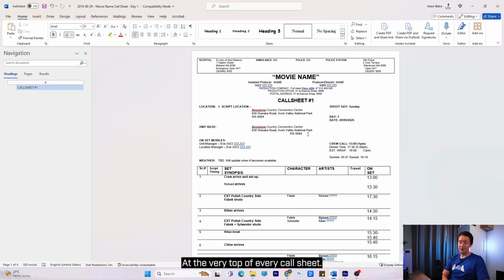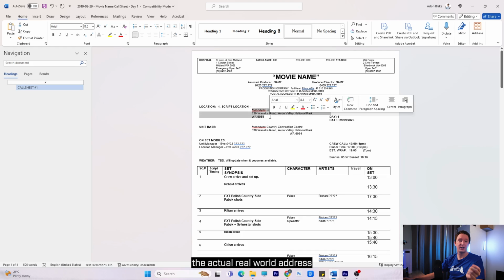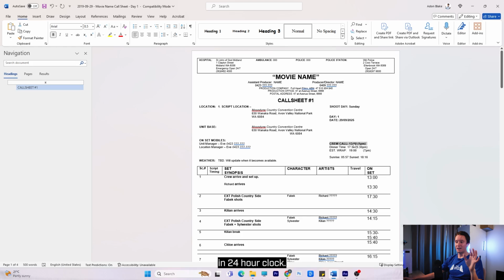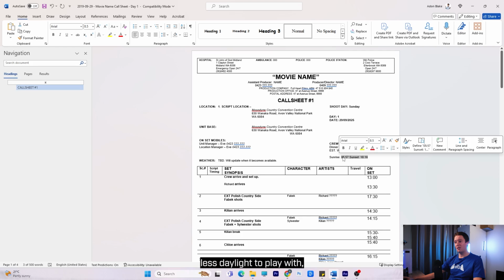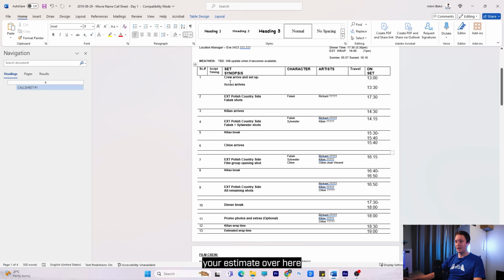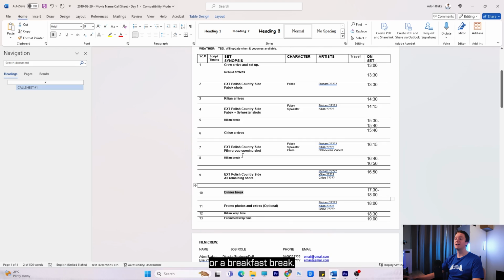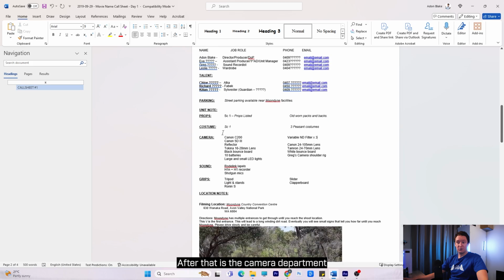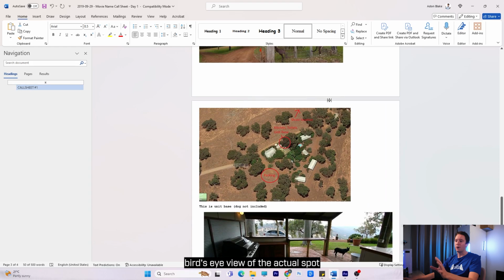How to Make a Call Sheet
Welcome to my step-by-step guide on "How to Make a Call Sheet"!

A call sheet is one of the most important documents on a film production, ensuring everyone on set knows where to be and when. In this video, I’ll walk you through the process of creating a call sheet, covering all the essential details you need to include to keep your production running smoothly.

From scheduling shoot times to listing key crew members and their roles, you’ll learn how to make a comprehensive call sheet that keeps everyone on the same page.

CHAPTERS
00:00 How to Make a Call Sheet
00:26 Emergency Details
00:58 Film Title and Key Contacts
01:41 Production Company Details
01:58 Locations and Shoot Date
03:10 Unit Base
03:48 On-Set Contacts
04:12 Crew Call, Meals and Wrap Times
05:03 Weather Forecast
06:02 Sunrise and Sunset Times
06:49 Shooting Schedule and Shot List
08:00 Estimating Shot Times
08:56 Cast and Character Requirements
09:52 Scheduling the Meal Break
10:14 Cast and Crew Contact Details
10:46 Parking Instructions
11:04 Props and Costume Lists
11:59 Camera, Lighting, Sound and Grip
12:51 Location Notes, Maps and Photos
14:03 Call Sheet Template and Final Tips